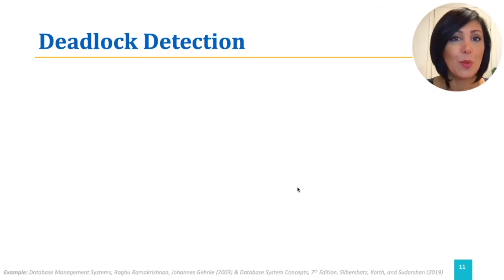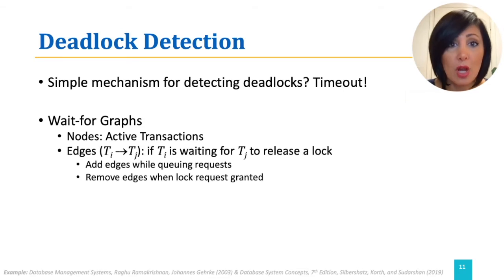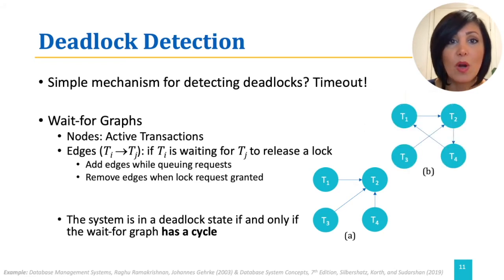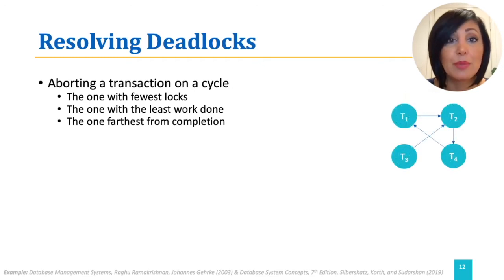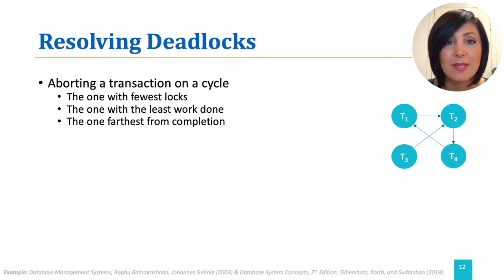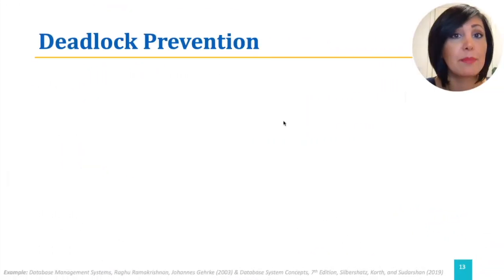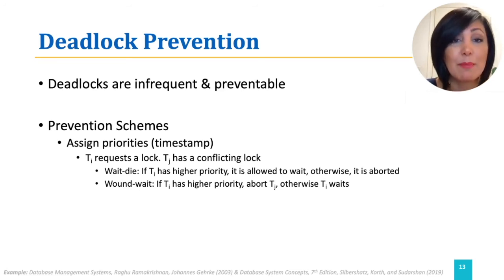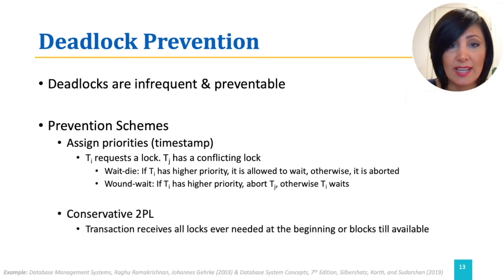DBS: 5.11. CC(4): Deadlocks (2)